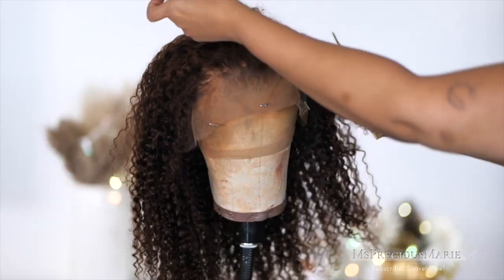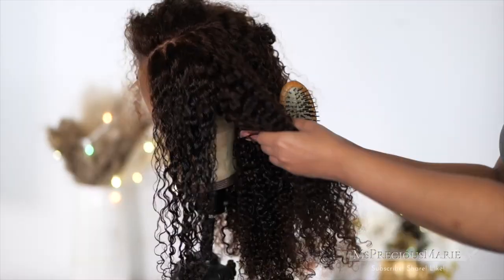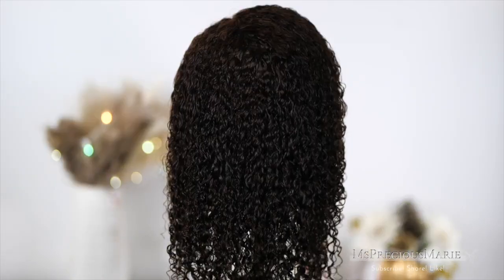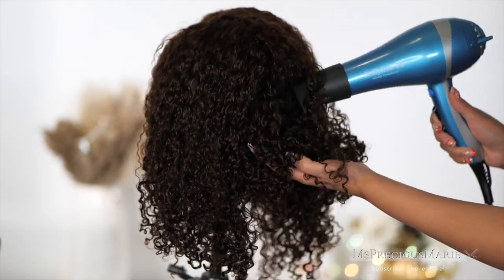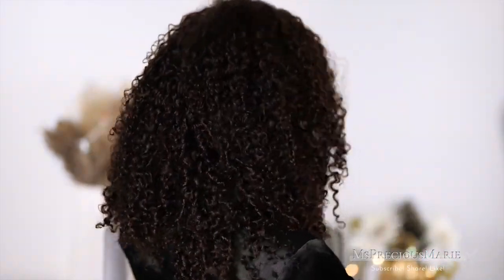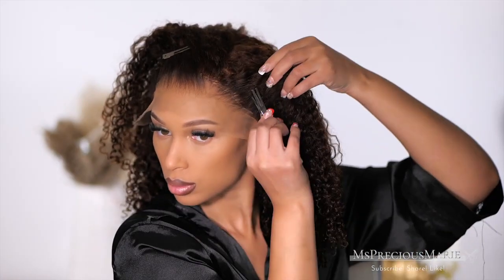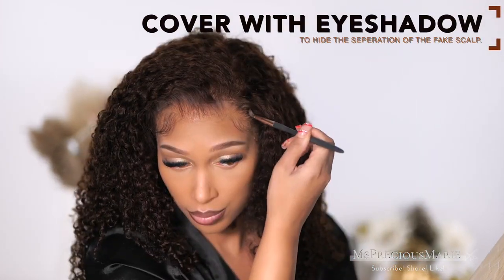🔥 BETTER GET ONE OF THESE!! 😍 Curly Hair DEFINED 🚫 NO PRODUCT! Fake Scalp Wig Install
✨ DISCOUNT: Marie
LENGTH: 18
DENSITY: 150
New diamond lace wig comes with thin and soft lace with super pre-plucked hairline to give SCALP with no lace tint or pluck work need